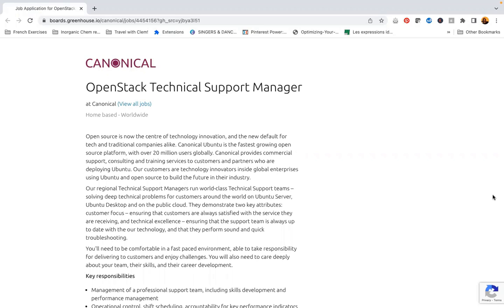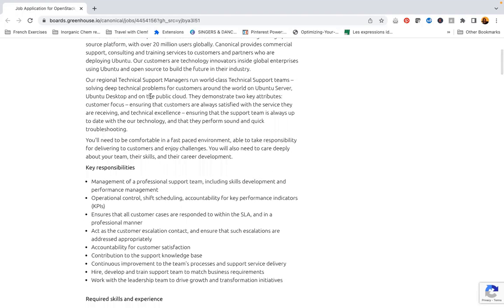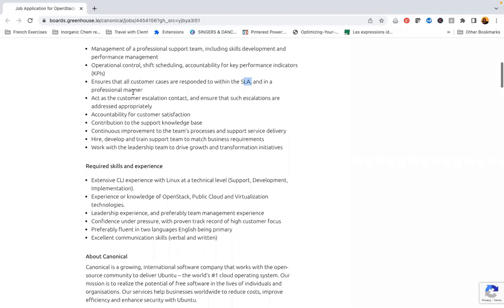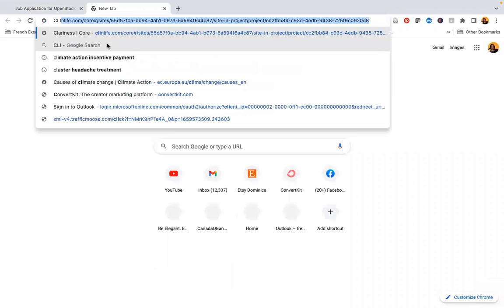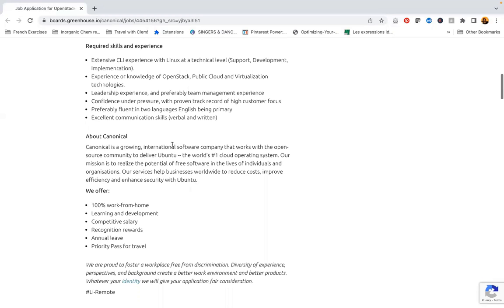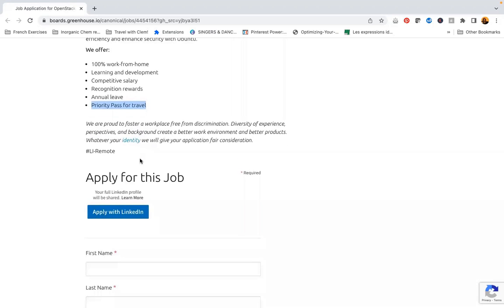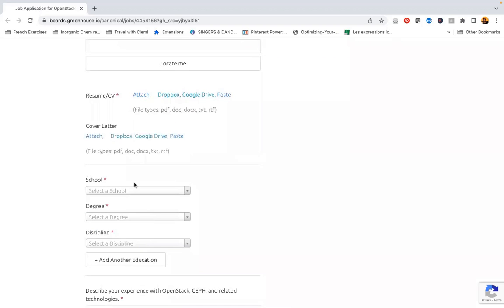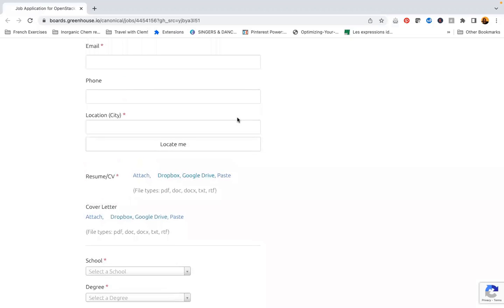TECHNICAL SUPPORT MANAGER NEEDED TO WORK REMOTELY/International, work from home job!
Every day in August, I want to share a new job opportunity from companies hiring remotely all over the world (including the Caribbean, Africa and Asia)! This is our month of no-excuses, and we are going for these remote jobs with confidence, dedication and hard work! You in?